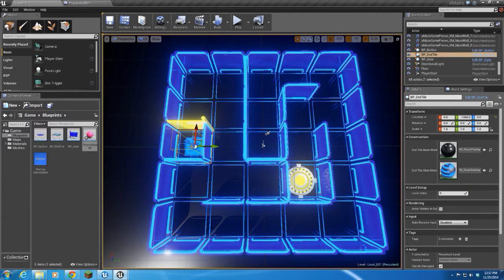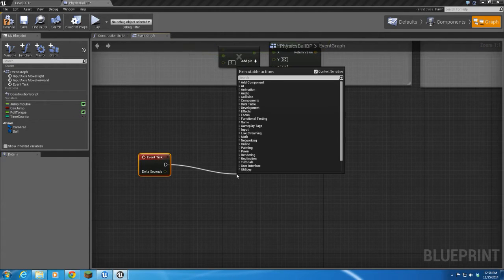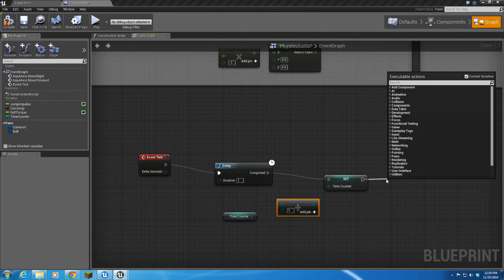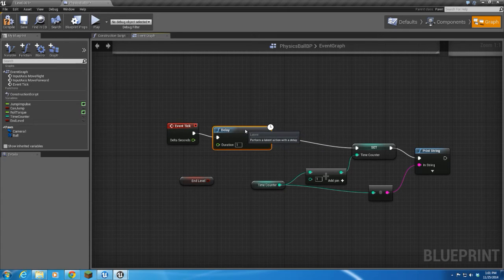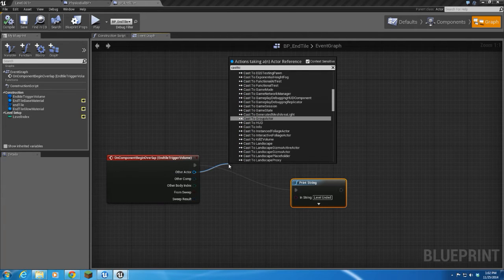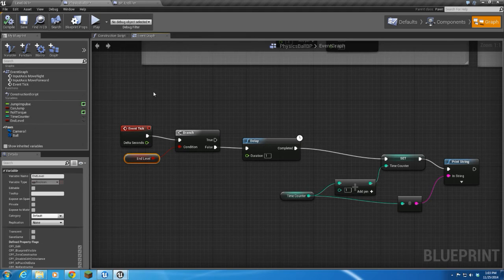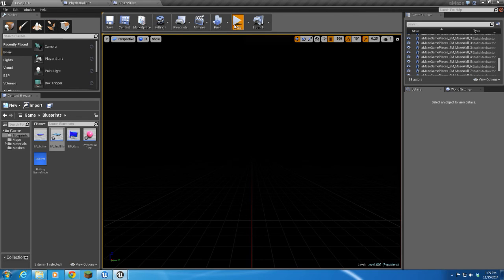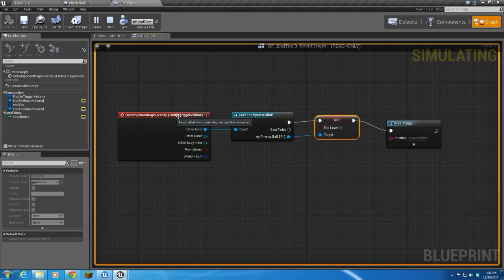6 - UE4: Adding a timer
This is the sixth in my video series on creating a game in UE4. This follows my process in making "a-Maze", my simple game using the Unreal Engine 4.
In this first video, I add a timer to the level. This uses a simple timer setup. It also covers stopping the timer when the goal is reached. Using "cast to", we can set a variable from an Actor BP to a Pawn BP.
Next video will cover putting this timer on a UMG Widget.
Please leave questions and comments in the comments section.
Thanks!